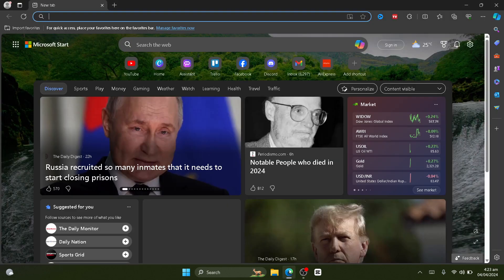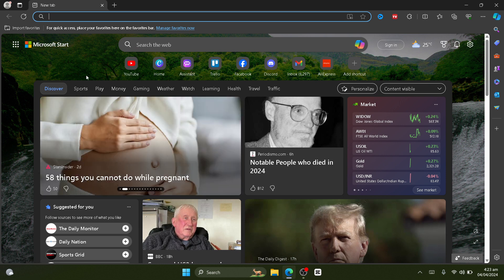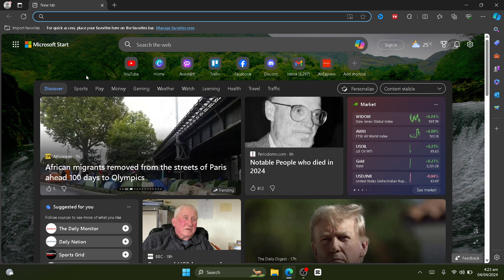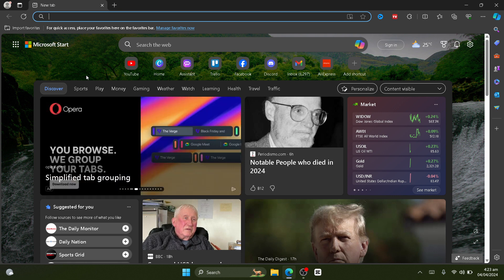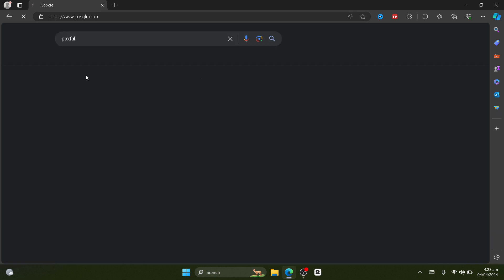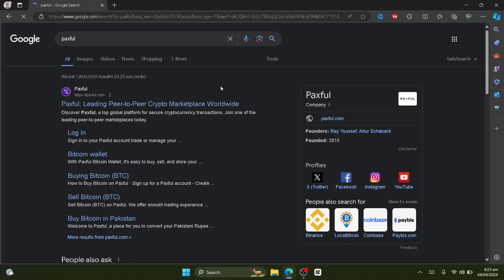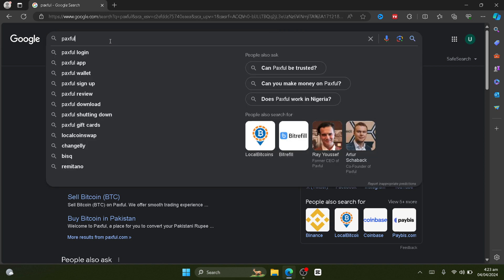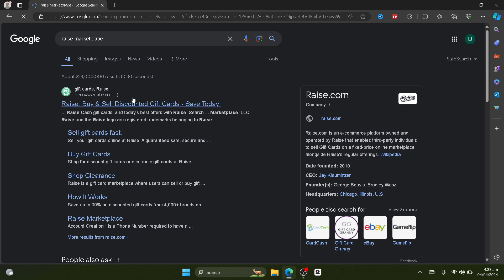HOW TO REDEEM YOUR VISA GIFT CARD FOR CASH CORRECTLY (2024) FULL GUIDE